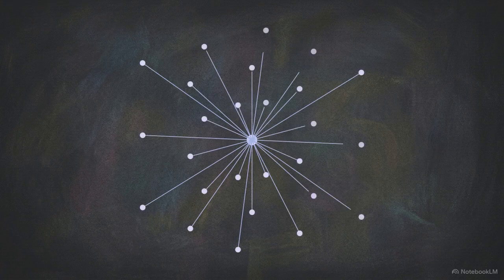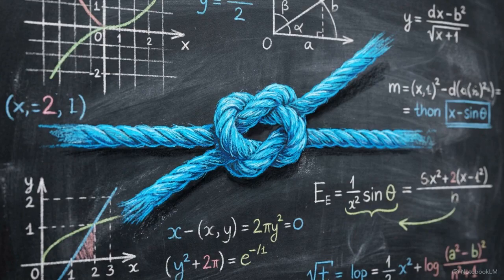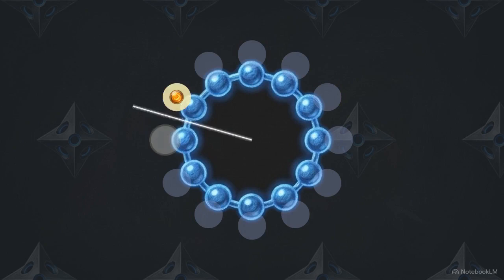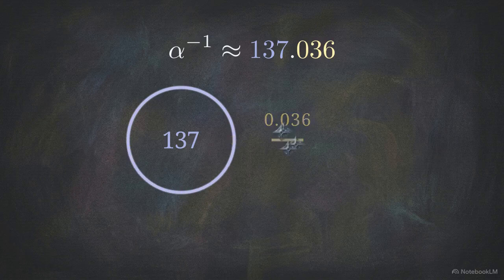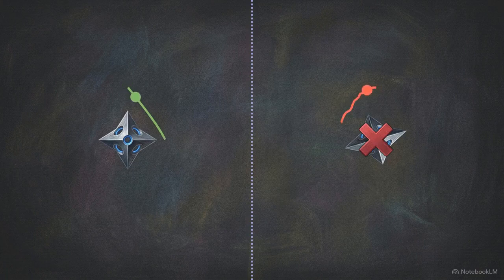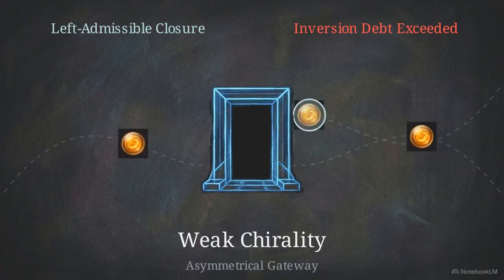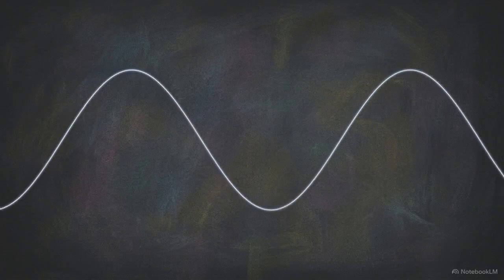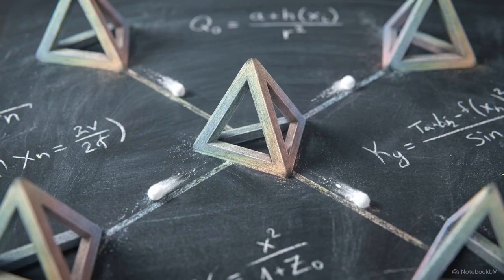The Tetra Native Substrate Compiling Reality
A visual explainer for the paper, deriving particles and other aspects of nature geometrically, a view that supplants the standard model that folks feel compelled to ignore despite the rigor and predictive capability.  Maybe it's because an accepted authority like Tyson, Carroll, or some other "expert" hasn't given you permission to think it could be done by an outsider.  We should have seen this coming, I think.  It's not like there really could be two different sets of physics for the universe, that's ridiculous.